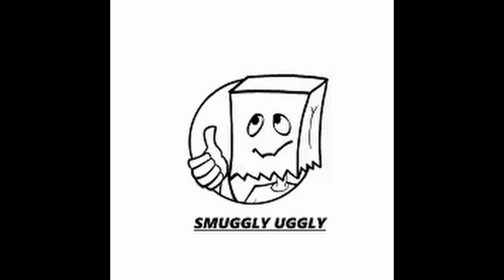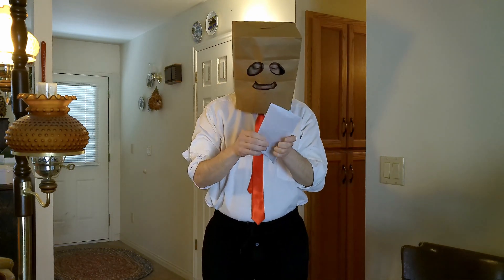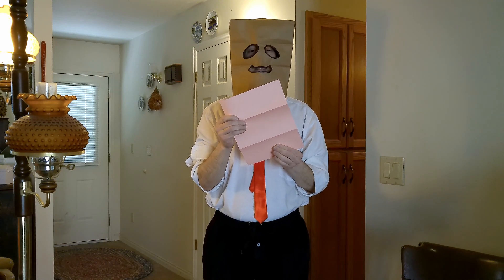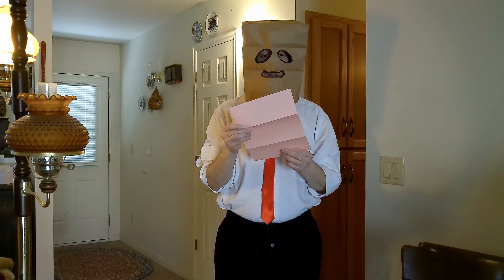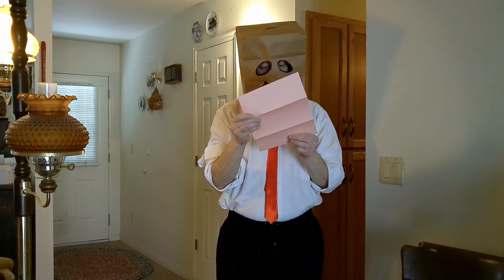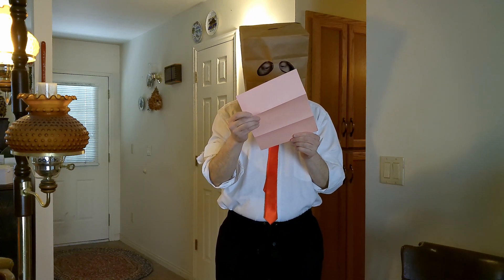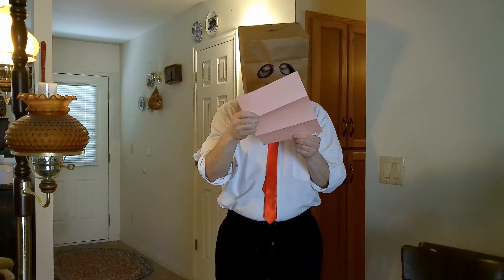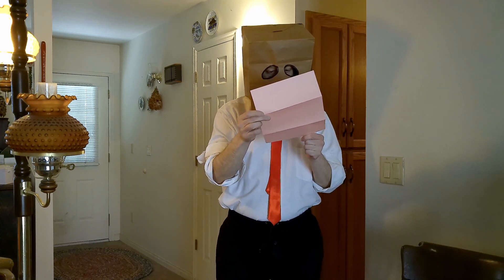How To Stop Sales Calls.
Smuggly Uggly™ :
How to stop annoying sales calls. Record the following link to your phone:

P.S. Sometimes Sales Call companies move or hide the Do Not Call option to a different tab or window so their Sales Call employees cannot find them.